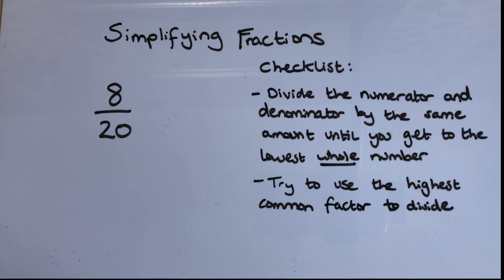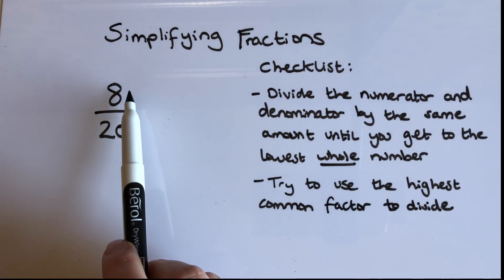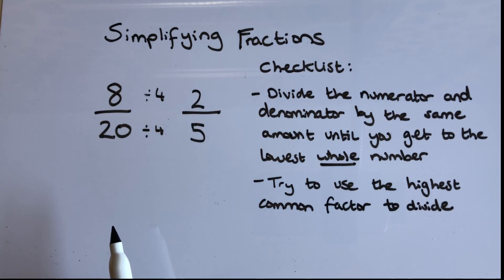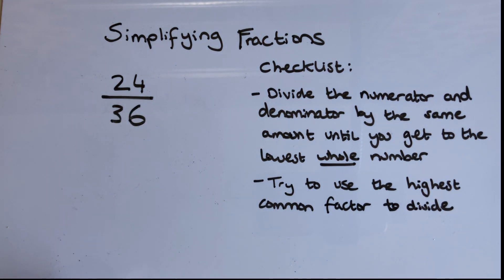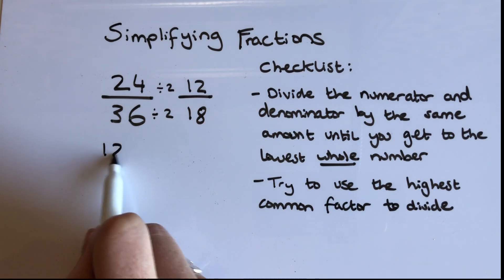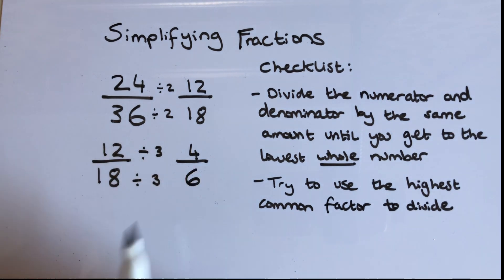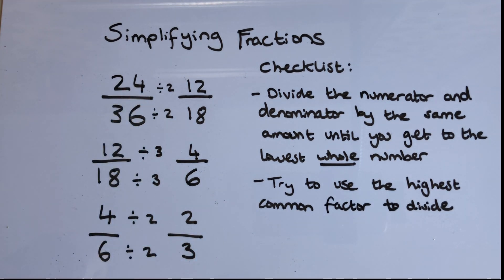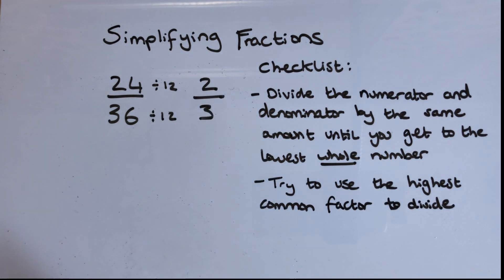How to Simplify Fractions (ages 8+)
Watch Alex explain how to simplify fractions into their smallest form.

Address:
5 Orchard Mews
St Helier
Jersey
JE2 3LX